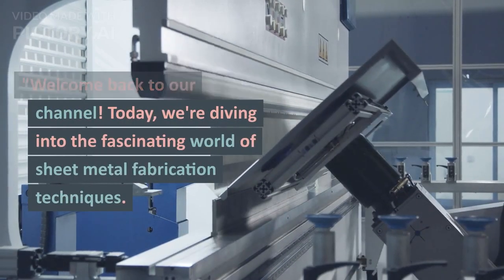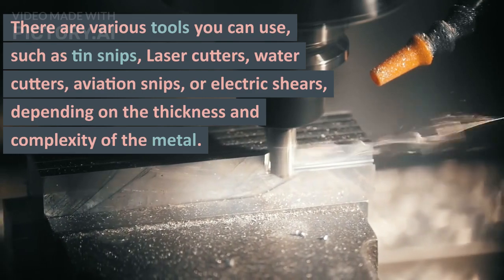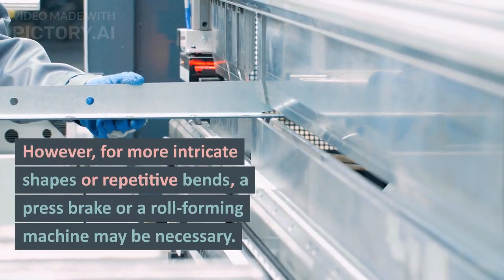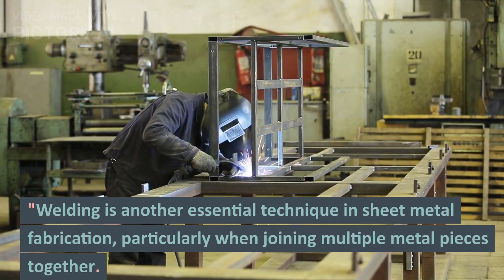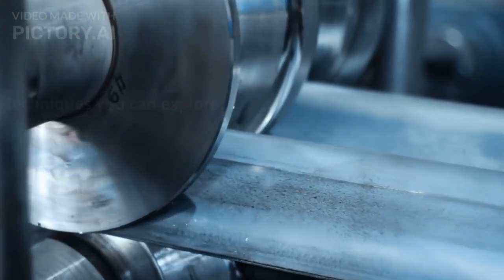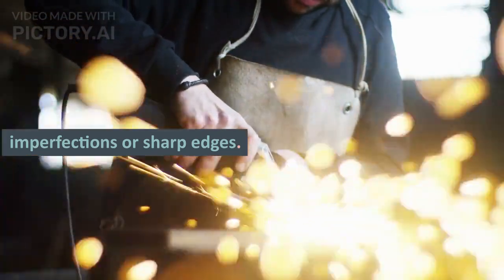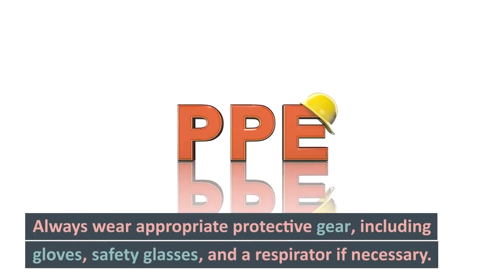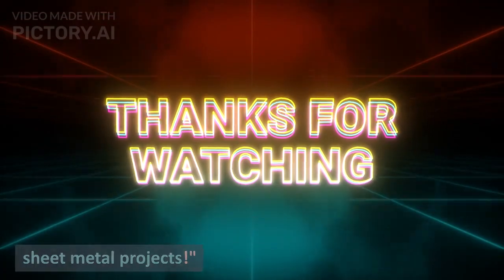Sheet metal fabrication methods the basics and most improtant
Are you interested in learning the ins and outs of sheet metal fabrication? Look no further! In this comprehensive 10-minute video, we provide an in-depth introduction to sheet metal fabrication techniques. Whether you're a DIY enthusiast or a professional fabricator, this video is packed with valuable information and practical tips to get you started.

Join us as we explore the essential techniques used in working with sheet metal, including cutting, bending, welding, forming, and finishing. We showcase the different tools and equipment required for each process, highlighting their applications and best practices. You'll gain a solid understanding of the fundamentals and learn how to create precise, durable, and aesthetically pleasing sheet metal projects.

Our expert host demonstrates each technique step-by-step, ensuring that you can follow along easily. We also emphasize safety considerations throughout the video, providing crucial tips to protect yourself and create a secure work environment.

Whether you're interested in DIY sheet metal projects, repairing and restoring sheet metal objects, or pursuing a career in sheet metal fabrication, this video is a valuable resource. Expand your knowledge, sharpen your skills, and unlock the creative possibilities of working with sheet metal.

Don't miss out on this informative and engaging video! Get ready to embark on an exciting journey into the world of sheet metal fabrication techniques. Watch now!"

Remember to incorporate relevant keywords related to sheet metal, fabrication techniques, DIY projects, and other relevant terms to optimize the description for search engines.